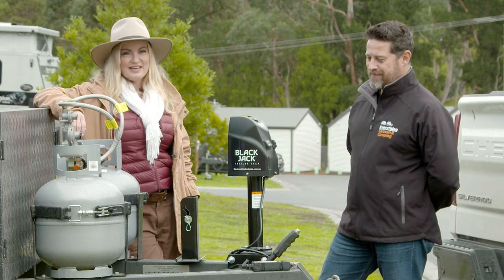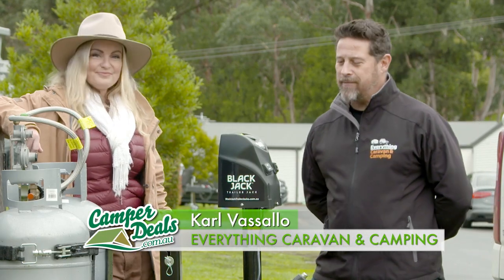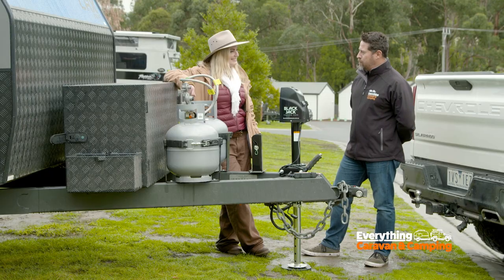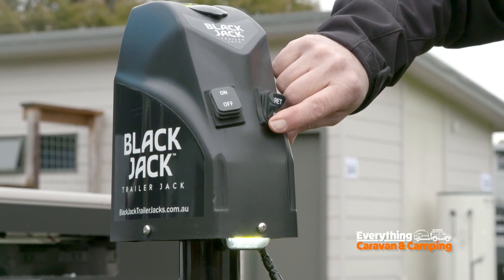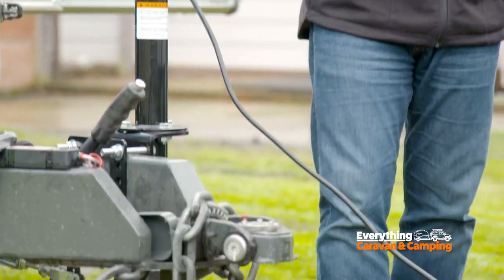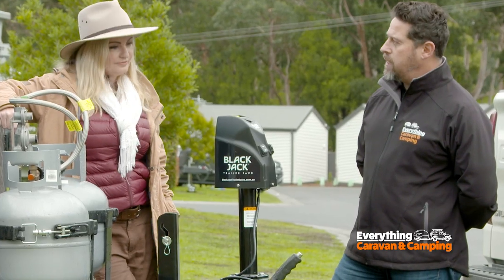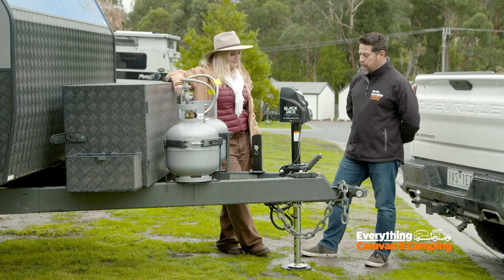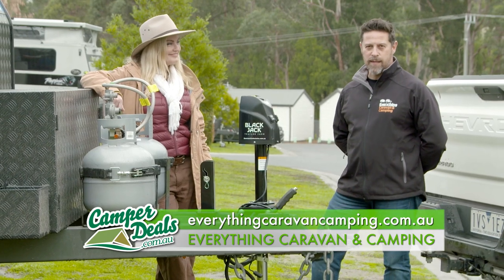Everything Caravan & Camping - Titan RV Black Jack Trailer Jack